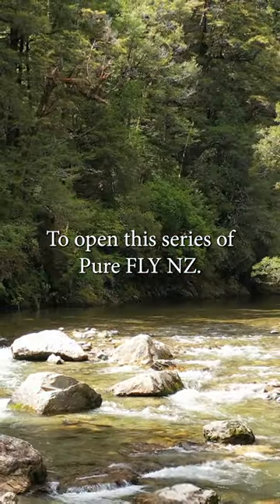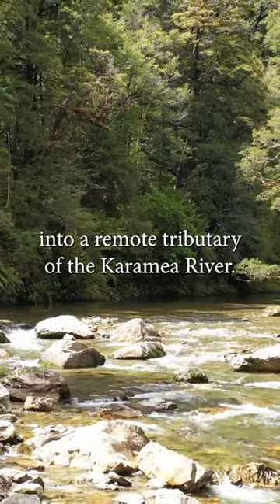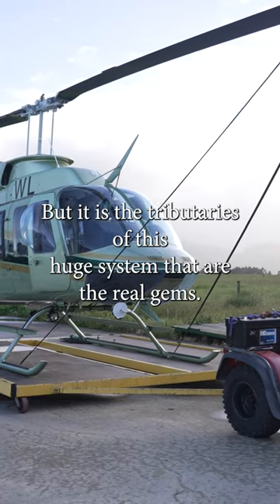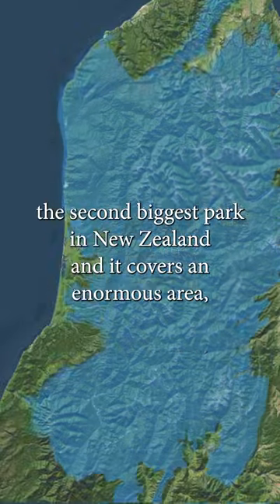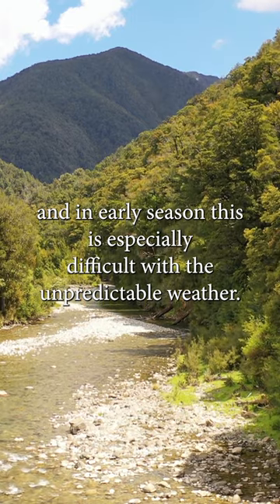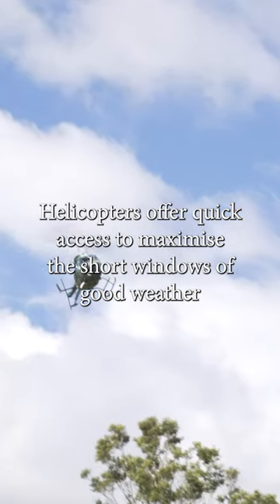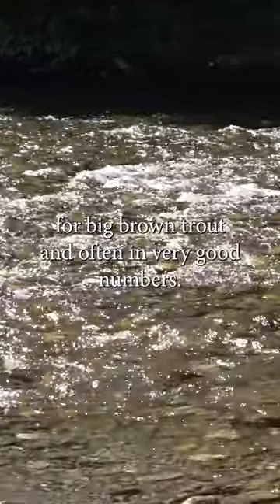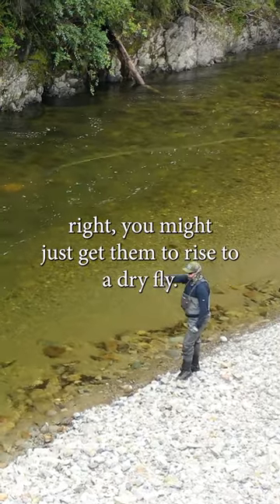Big Brown Trout eating dry flies in crystal clear river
Intro to the full episode that is on our You Tube channel - big brown trout on dry fly in crystal clear river